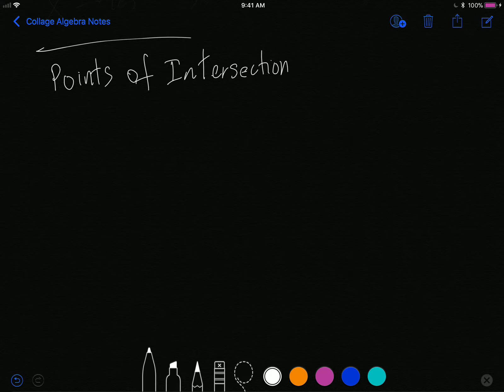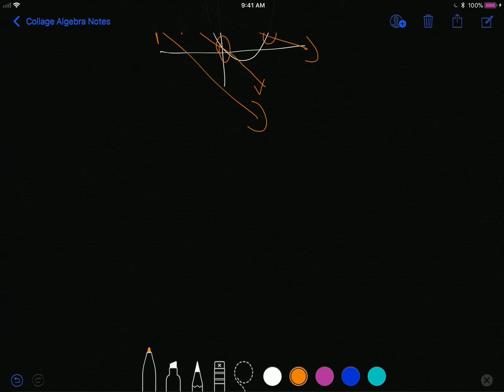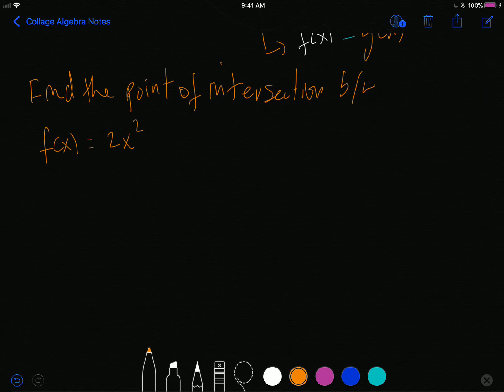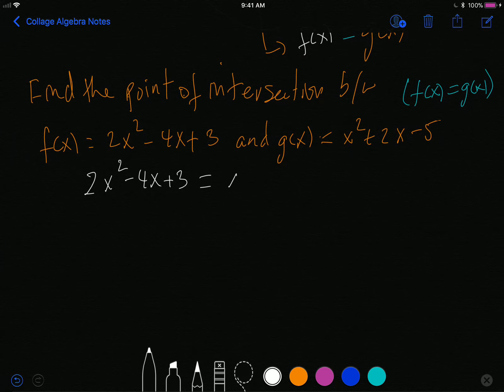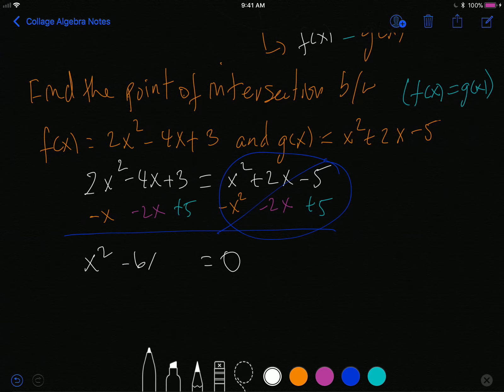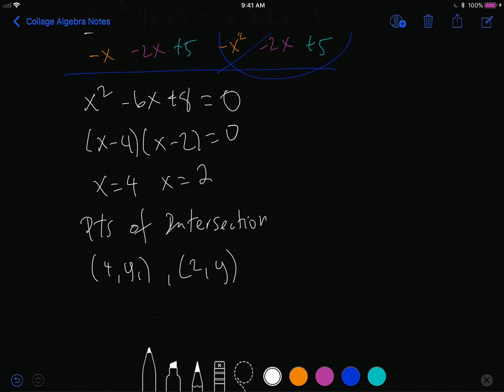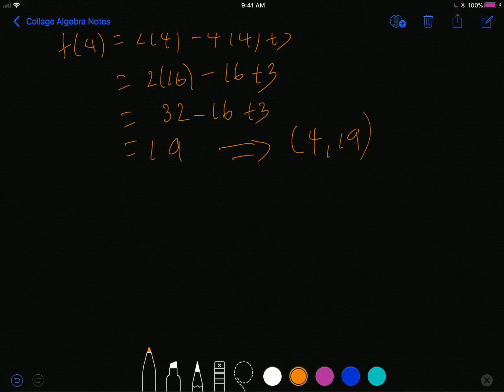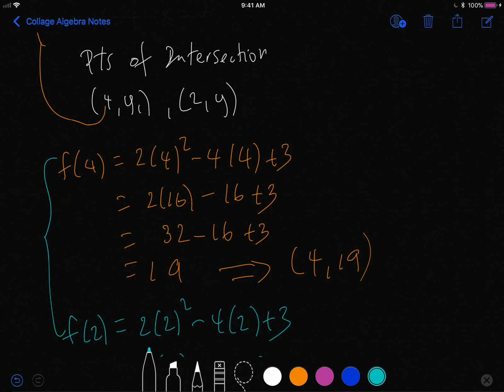Points of Intersection